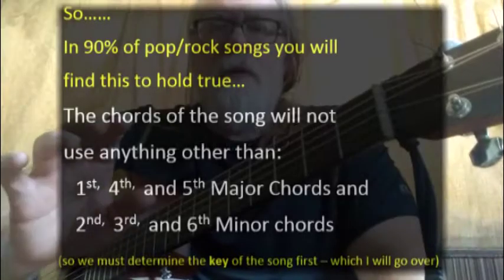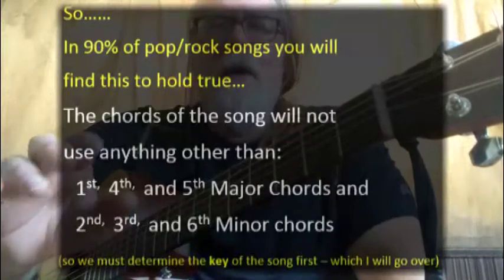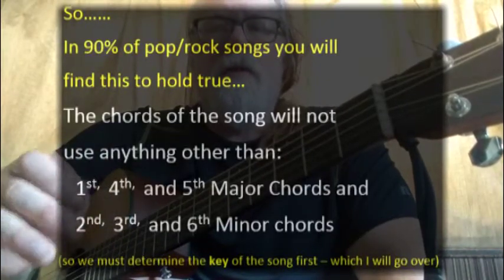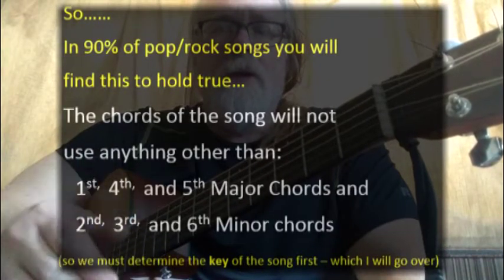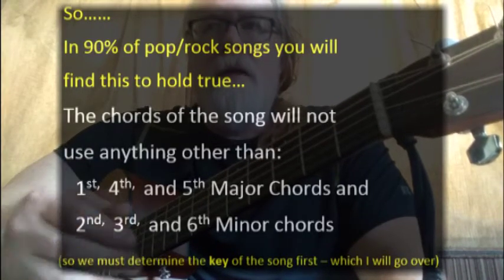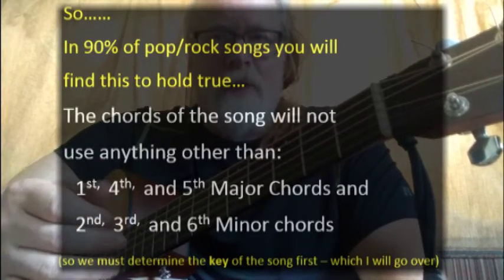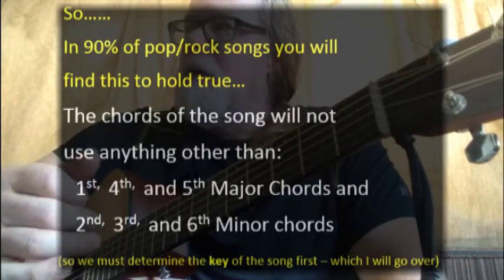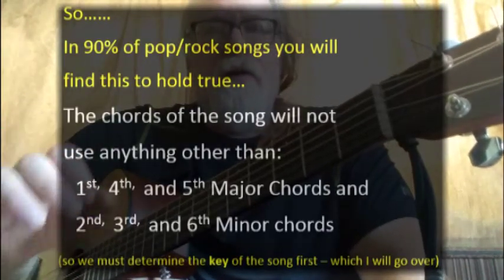ryan 6/4/2020 Part2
chord theory
common song forms
1,6,4,5 etc